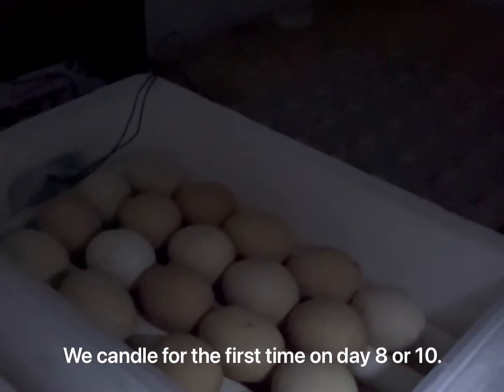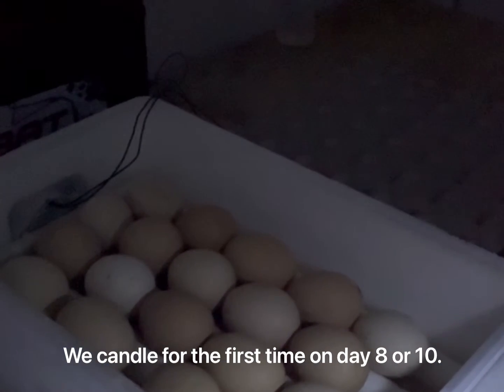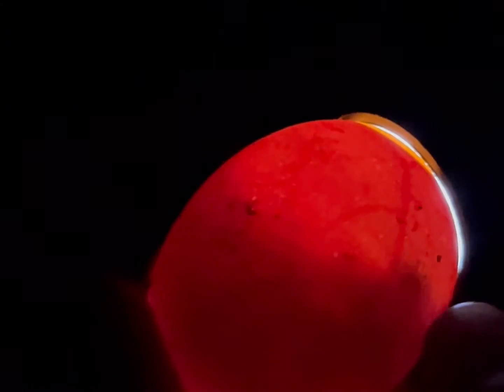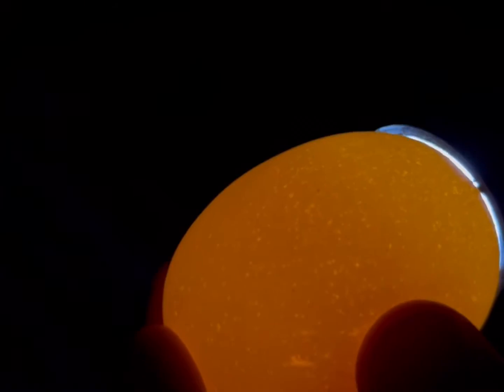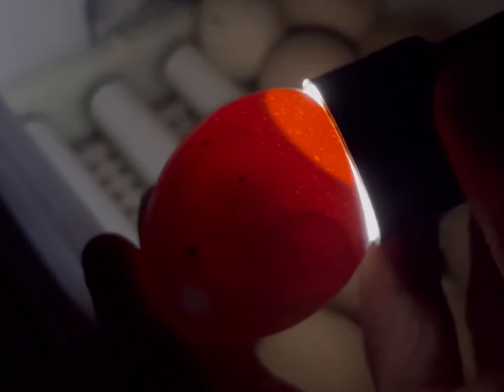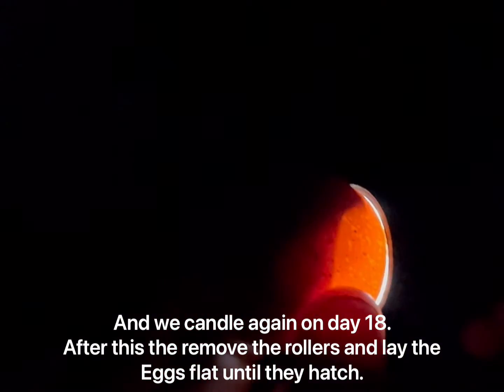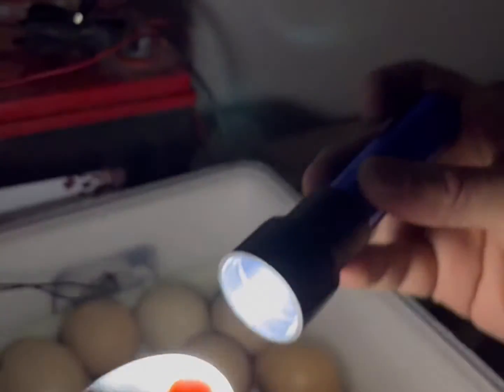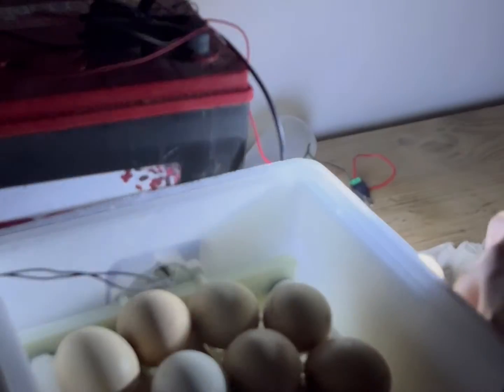What is Candling and Why is it so important?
Have you ever heard of the term “Candling” and wondered, “what is that?”. Here is a video of how to candle and what to look for. Candling is a method used to observe the growth and development of an embryo inside an egg which uses a bright light source behind the egg to show details through the shell. It is so called because the original sources of light used were candles.

If you want to know if your eggs are fertile or not, this is how you test it! Remember, you can only see if an egg is fertile after the embryo starts developing. A simple way we often explain it is: if there are many women walking around in a mall – you can’t see who is pregnant, but she can already by pregnant just walking there. You will only know from the outside if the belly is showing. The same with an egg. The first few days you can’t see, but after about 5 to 8 days when the egg has been in an incubator, the baby started growing (belly is showing on a woman) and you can candle the egg and see the chicken developing inside the egg.

Watch the video and see the difference between fertile and infertile.

Please bear in mind, it is very hard to candle with the lights on, and difficult to film with the lights off, so we would like to direct you to our blog where you can read more if you want more information:

Apologies for the plain explanation above, we love pregnant fairies!

We courier countrywide. Available in South Africa.